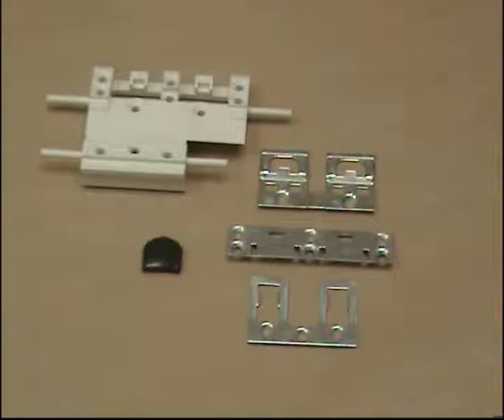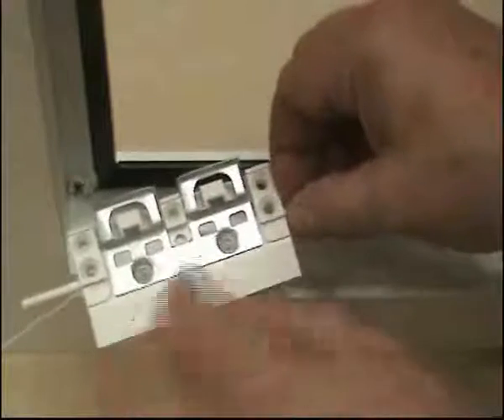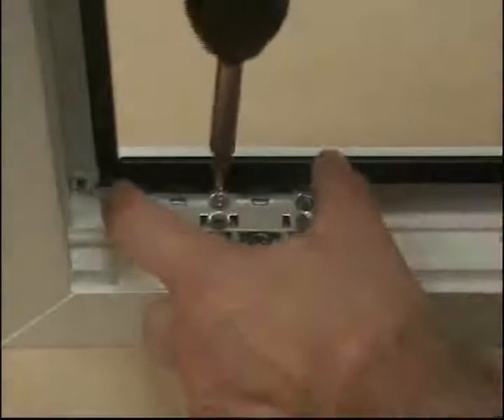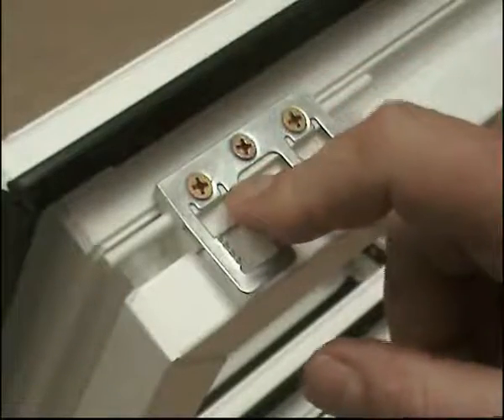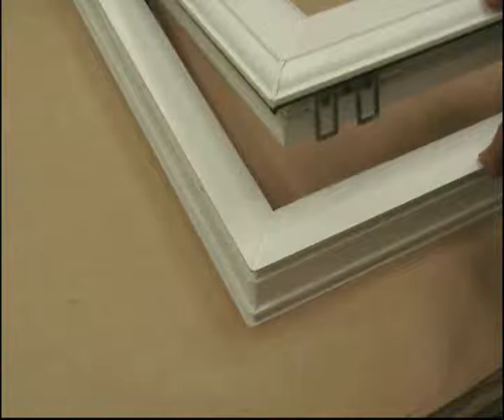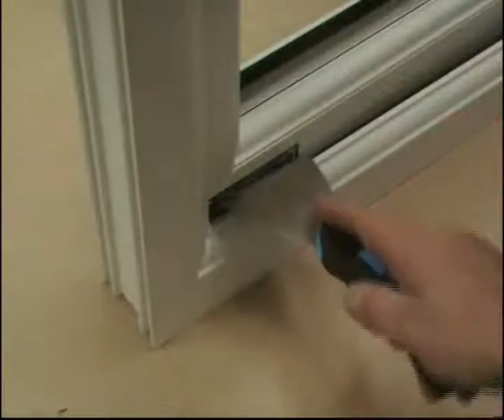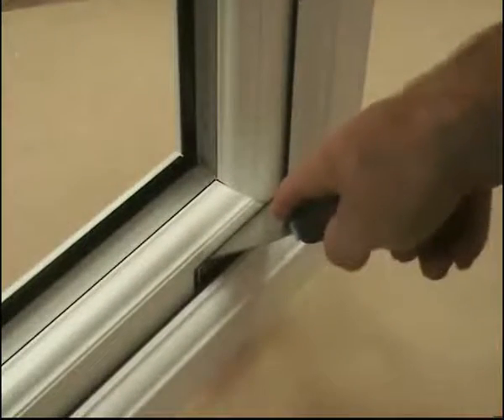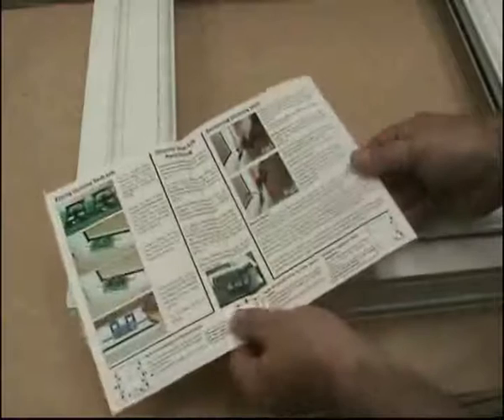Dummy Sash Lok - How to fit & Release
A short video on how to fit and release GT Dummy Sash Lok

For more information please visit the GT Windows Products LTD website